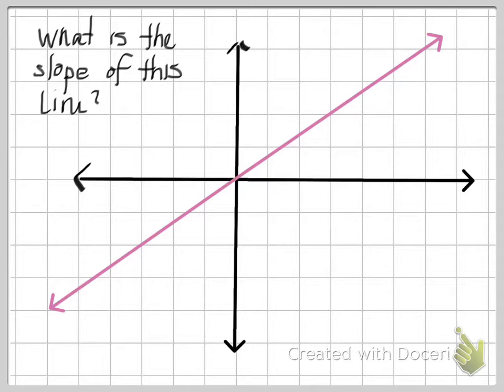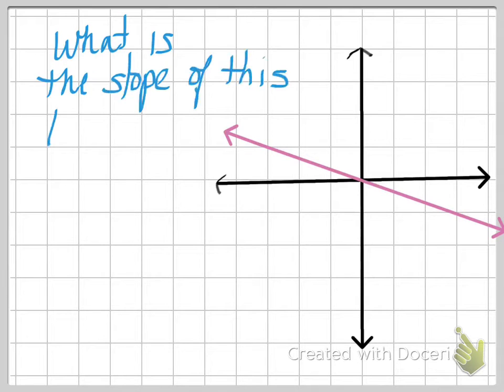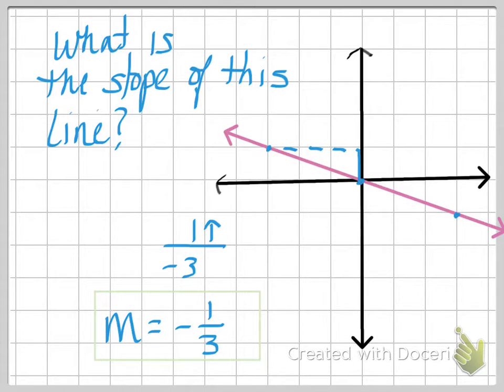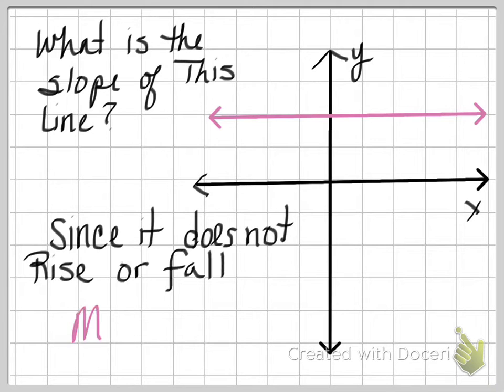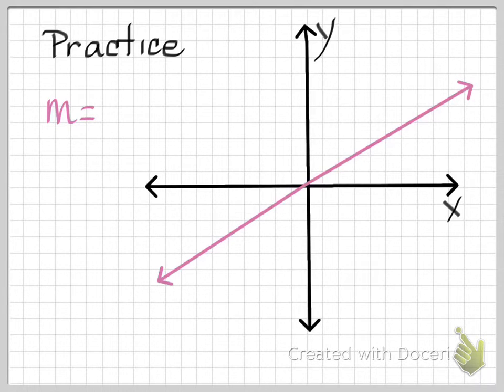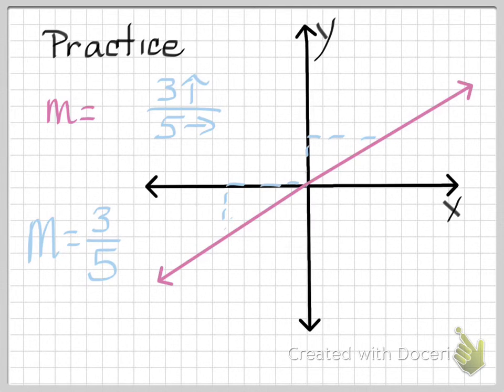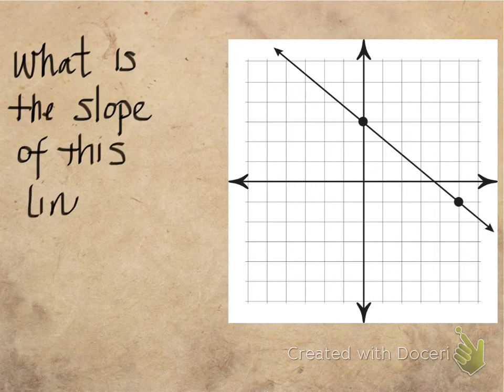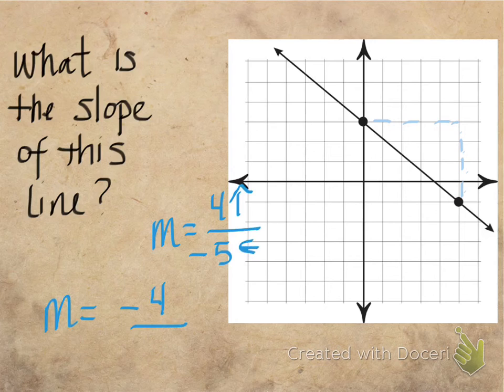Math lesson: Find the slope of a line from a graph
In this math lesson you will  look at graphs of straight lines and practice finding the slope of that line. it is an easy process when you remember it is the change in y over the change in x.